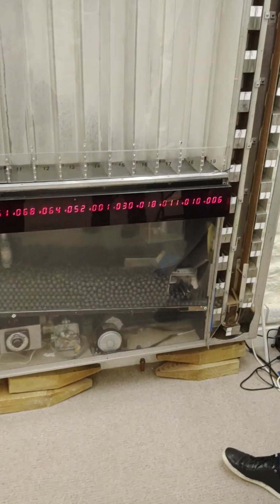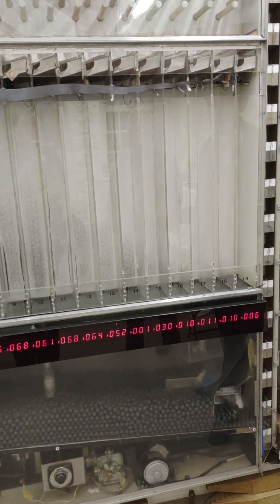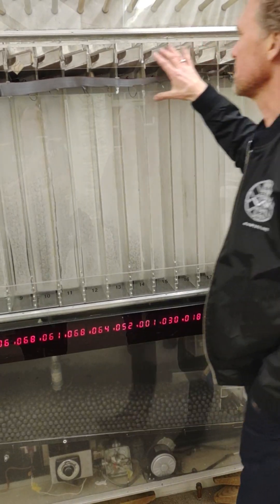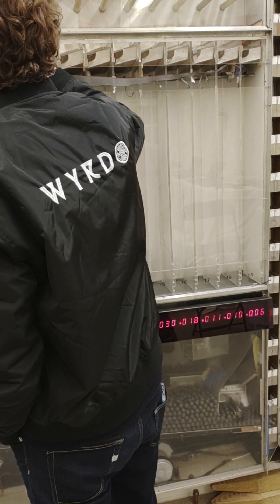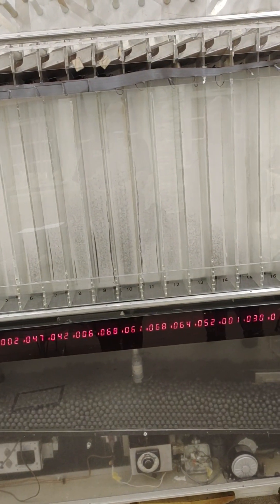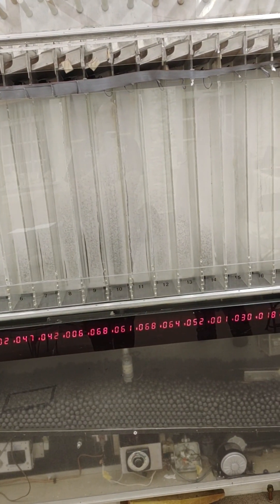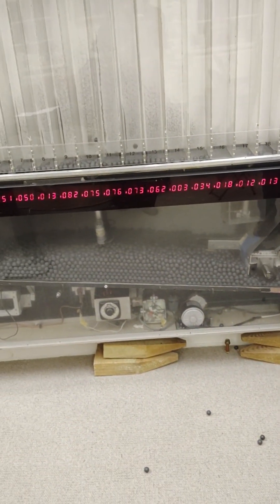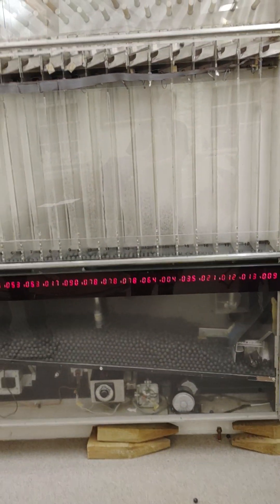II: Random Mechanical Cascade Experiments of Princeton Engineering Anomalies Research (PEAR Lab).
Over the 28 year run of the Princeton Engineering Anomalies Research (PEAR Lab) they collected trillions of bits from Random Event Generators.

The equipment now resides in Broughton Sanctuary at Skipton, Yorkshire, UK.  This is my first hand visit to the equipment.

Video-II:  The Random Mechanical Cascade Experiments is affectionately called Murphy, after Murphy's Law.  As it always finds a new way of breaking, usually at the time of the most critical demonstrations.
Research and Academic Papers

Today the International Consciousness Research Laboratories (ICRL) offers an assortment of publications derived from their various activities. Some of these are refereed articles from professional journals; some are technical reports describing details of specific projects; others are books published through ICRL Press. In addition, some fifty articles may be downloaded from the PEAR Publications page.

ICRL was initially focused on preserving and sharing the results from decades of scientific research performed by the Princeton Engineering Anomalies Research (PEAR) Laboratory and today is extending the work and more.  Publications are found here:

The original PEAR research is from the
CONSCIOUSNESS AND ANOMALOUS PHYSICAL PHENOMENA
Princeton Engineering Anomalies Research
School of Engineering and Applied Science.

is the new maintainers of the equipment.